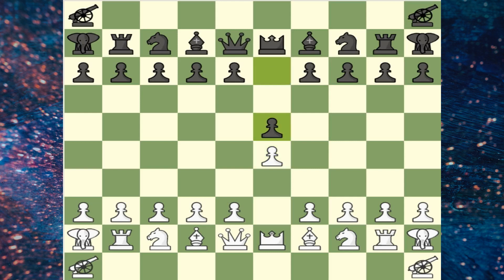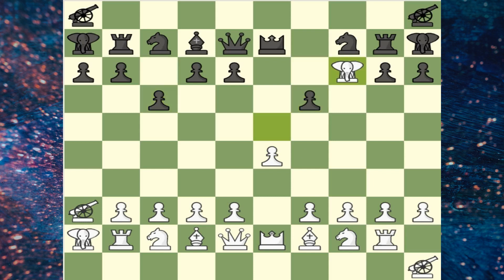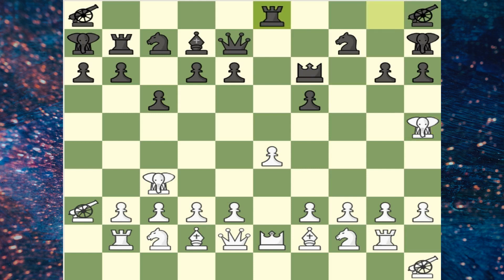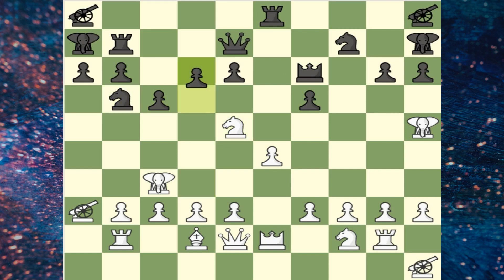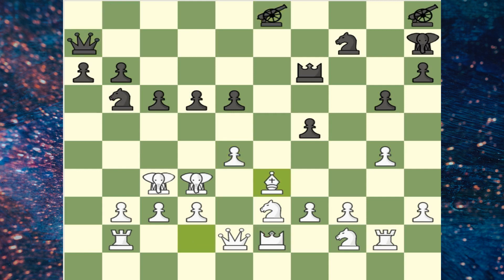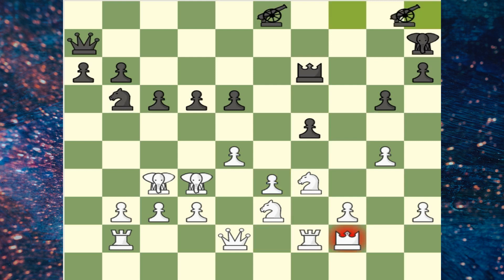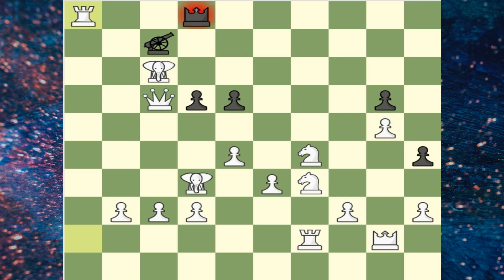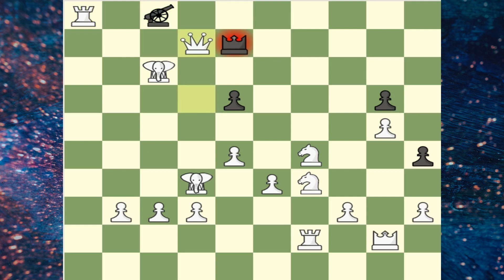Play Shako chess variants| Fairy Chess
The video "Play Shako chess | Fairy Chess" is an informative guide for chess enthusiasts interested in learning about the exciting game of Shako chess. Shako chess is a variant of chess that originated in the early 19th century in Russia, and is played on a larger 10x10 board with two additional pieces, the Shako and the Fusilier, added to the traditional set of chess pieces.

The video provides a comprehensive overview of the rules of Shako chess, including the unique moves and abilities of the Shako and Fusilier pieces. It also covers the basic strategies and tactics that can be employed to win the game. Viewers can learn about the different ways in which the Shako and Fusilier pieces move, and how they interact with the other chess pieces on the board.

The video features clear and concise explanations of the rules and gameplay, accompanied by illustrative diagrams and examples to help viewers understand the concepts presented. It also includes tips on how to develop an effective opening strategy, how to control the center of the board, and how to successfully maneuver the Shako and Fusilier pieces to gain an advantage over your opponent.

Overall, "Play Shako chess | Fairy Chess" is a great resource for chess players looking to expand their knowledge and experience with different chess variants. With its detailed explanations and practical advice, the video provides a solid foundation for anyone interested in playing and mastering the game of Shako chess.

I publish how to play chess, Fairy Chess and Chess Memes.
Chess is a timeless game that has been enjoyed by players for centuries. But did you know there are many variations of chess, such as Duck Chess and Fairy Chess, that add new twists to the traditional game? These variations can be just as exciting and challenging as the original game, and can provide a unique and entertaining experience for players.

If you're new to chess, learning how to play can seem daunting at first. But with the right resources and guidance, anyone can become a skilled chess player. There are many online platforms, such as chess.com and Chess24, where you can play chess game online with friends, improve your chess skills, and even compete against other players from around the world.

One important aspect of chess is understanding chess openings, chess tricks, and chess strategy. By studying chess theory and practicing various chess puzzles, you can improve your game and become a stronger player. And of course, no discussion of chess would be complete without mentioning the iconic Chess Grandmaster, Magnus Carlsen, who has set the standard for excellence in the game.

But chess is not just about serious competition and strategy. There are plenty of chess memes and chess talk that add a fun and lighthearted vibe to the game. And for those who want to take their chess experience to the next level, there are even magic chess variants, where players can create their own meta and explore the best magic chess synergy.

To make your chess game even more exciting, you can use chess bots like Mittens Chess Bot or Stockfish, which can provide helpful tips and analysis to improve your gameplay. And if you want to learn how to use Stockfish on Chess.com or how to download Stockfish, there are plenty of resources available online to guide you.

Whether you're a casual chess player or a seasoned pro, the game of chess offers endless possibilities for learning, improvement, and fun. So grab your chess pieces, download your favorite chess game online, and dive into the world of chess!